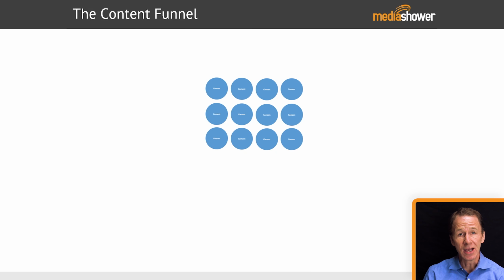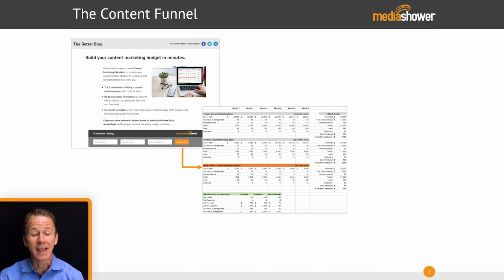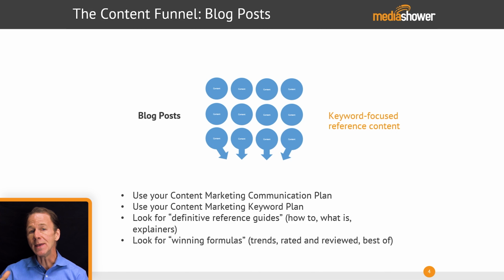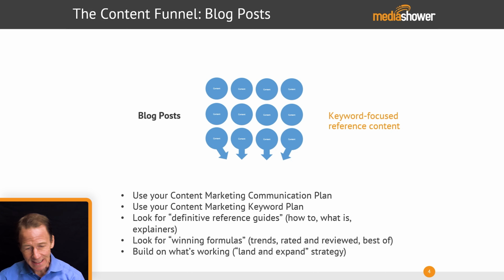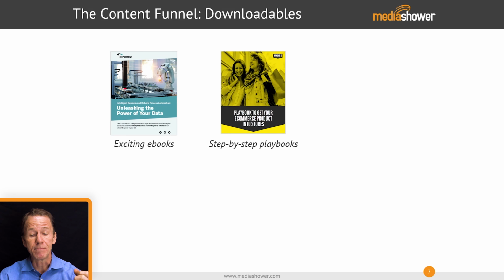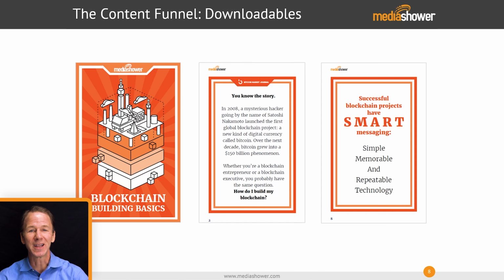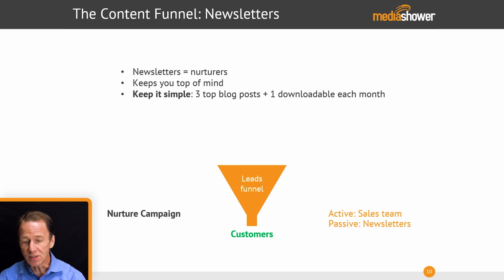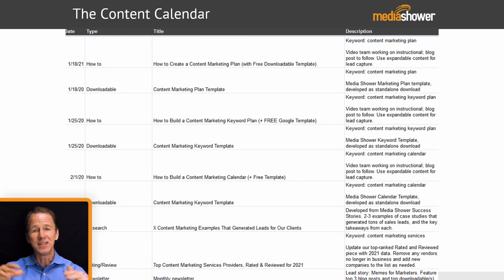How to Create a Content Marketing Calendar (+ Free Template)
Learn the secrets of building a high-performing Content Marketing Calendar in this step-by-step video. Explains what types of content to create, how often to publish, and the best content marketing tools. Download our free Content Marketing Plan template here: